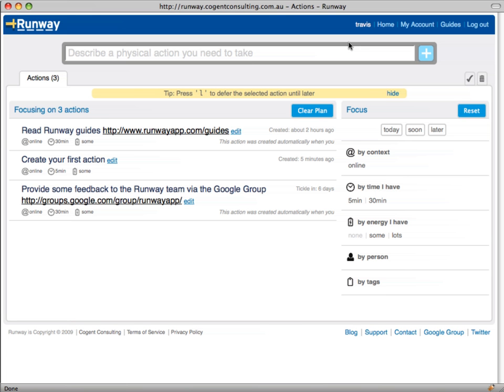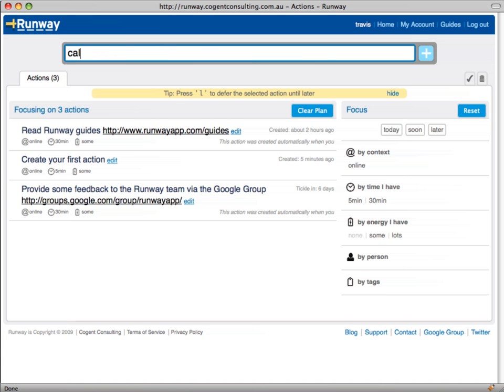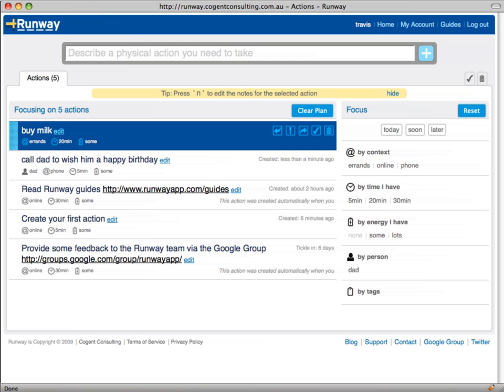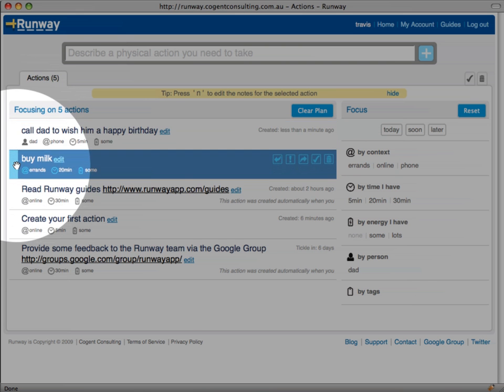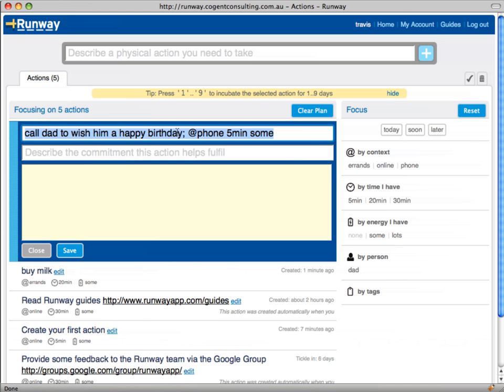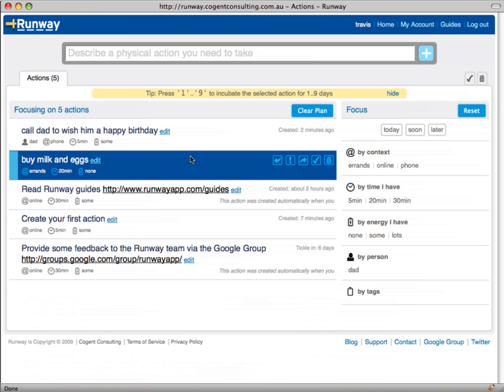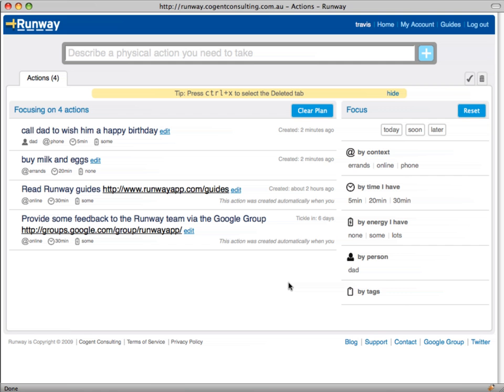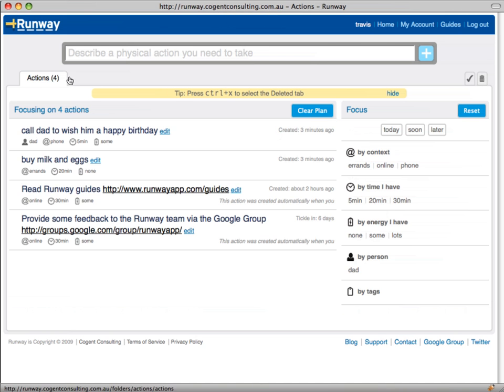Welcome to Runway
Runway moves daily tasks out of your brain and into a simple Getting Things Done friendly system, which enables you to focus on the job at hand. This screen cast covers the core elements of the Runway application. In around 4 minutes you'll have everything you need to start using Runway, and start being a more productive individual.